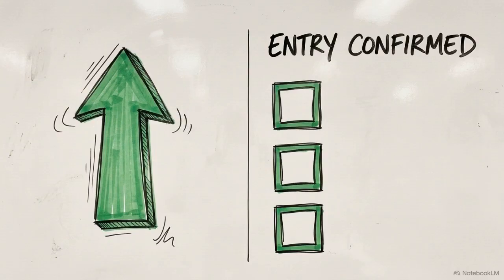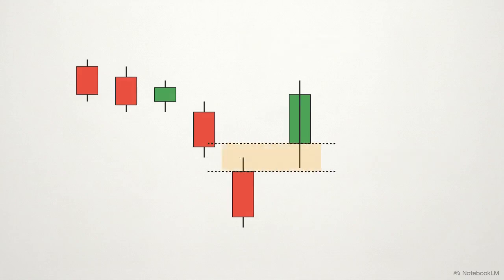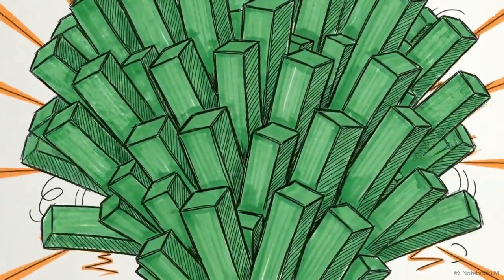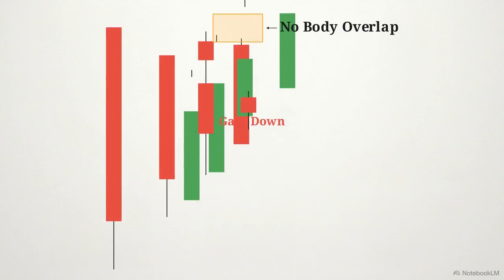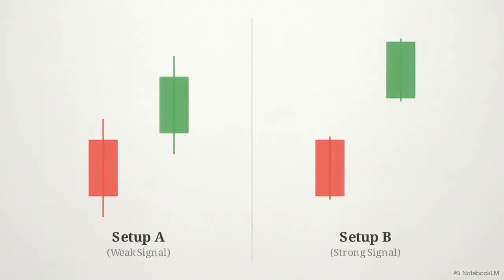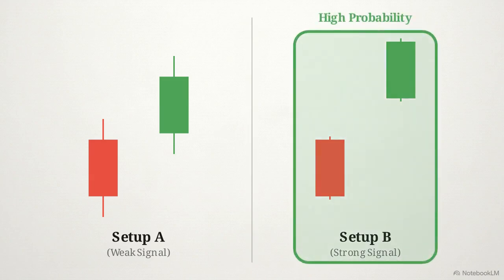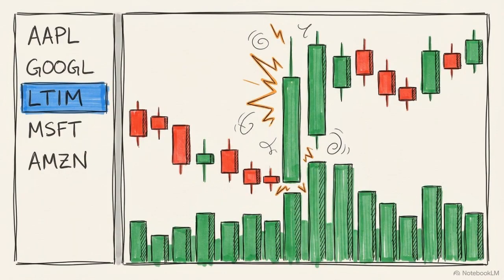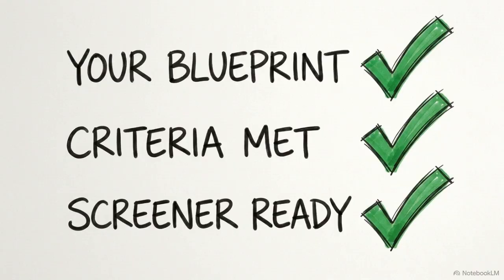Kicker Candlestick 📈📈📉📈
Three White Soldiers & Three Black Crows

Morning & Evening Star Candlestick 📈📉

Harami Candlestick 📉📈

In this video, we dive into the core concepts required to build a consistently profitable approach to the markets. Whether you are just starting out, or a working professional looking to balance trading with a 9-to-5 job, you'll find practical, actionable insights to improve your edge.
On this channel, we master the pillars of successful trading:
📊 Technical Analysis & Price Action: Mastering candlestick patterns, chart reading, and high-probability trading strategies.
🛡️ Risk Management: Protecting your capital through precise position sizing, hedging techniques, and smart portfolio management.
🧠 Trading Psychology: Building unbreakable discipline, mastering your mindset, and removing emotion from your execution.
💼 Trading for Working Professionals: Realistic swing trading and part-time strategies designed for busy schedules.
📚 Continuous Learning: Reviews and takeaways from the best trading books and market resources.